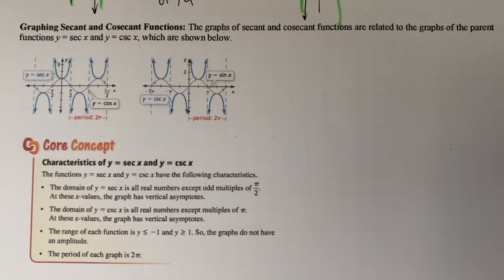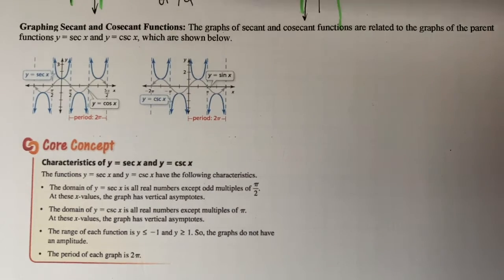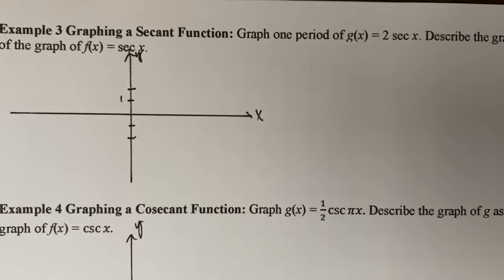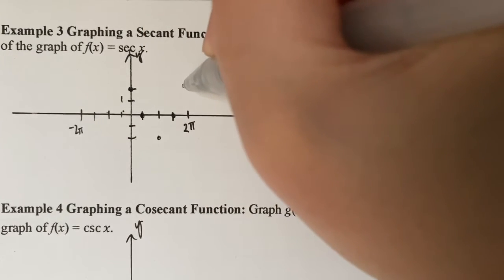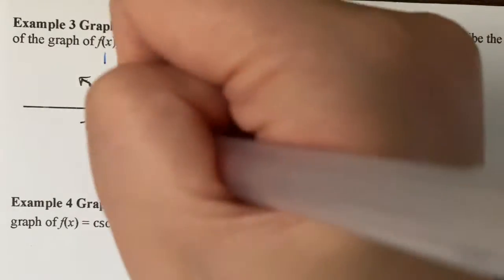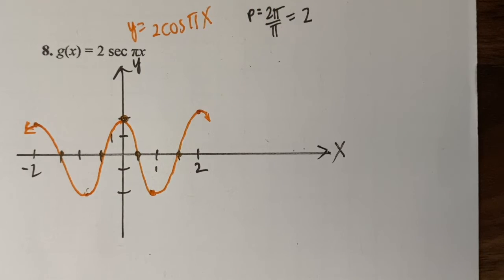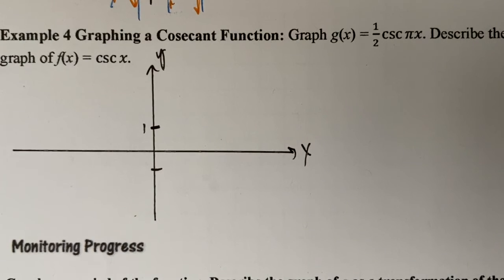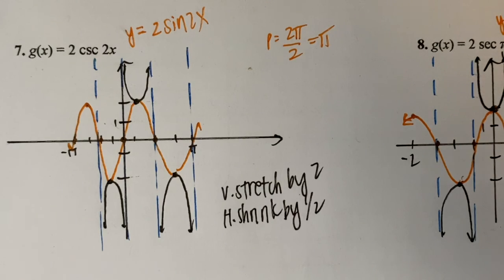Math III 8 5 Graphing Other Trigonometric Functions Part Three Secant Cosecant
Topics covered:
-Graphing secant and cosecant functions (vertical/horizontal stretch/shrink)